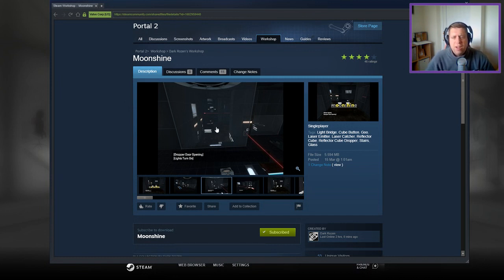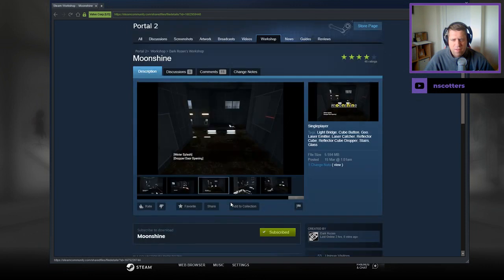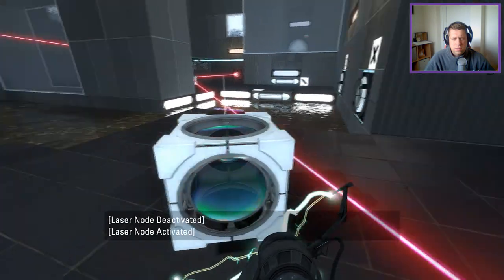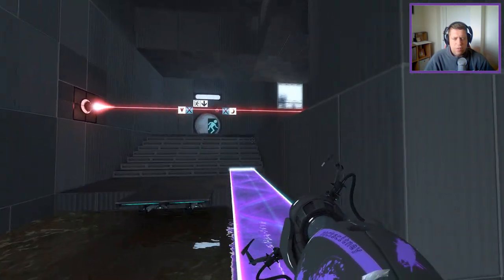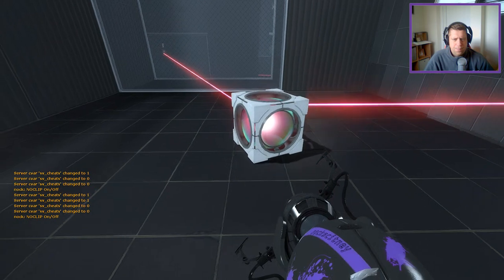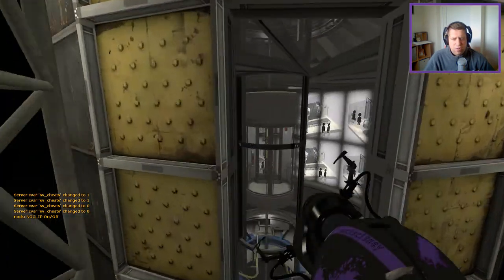[Portal 2] "Moonshine" by Dark Rozen